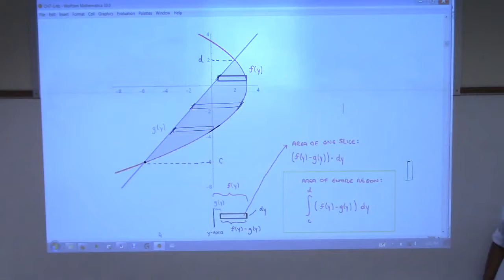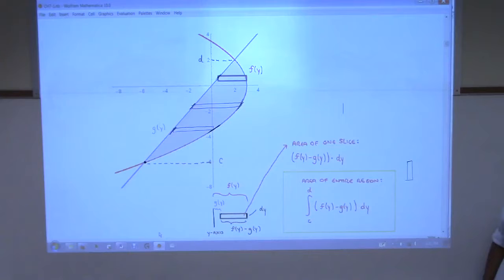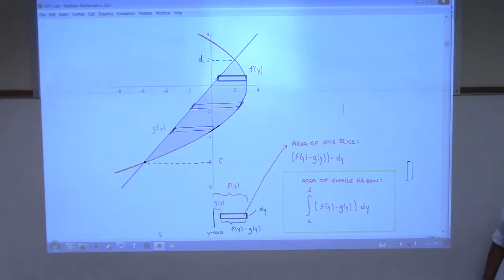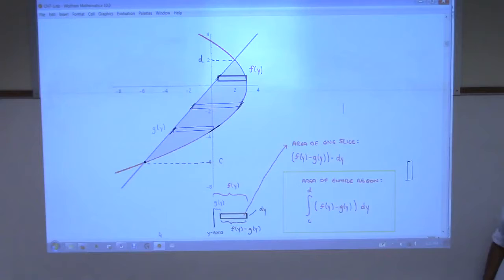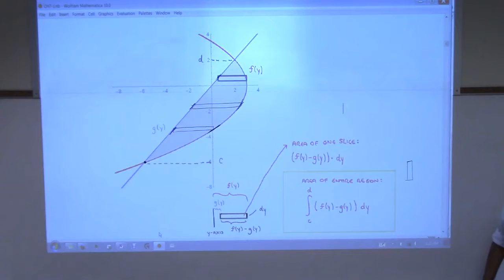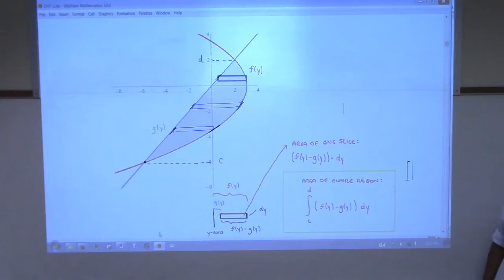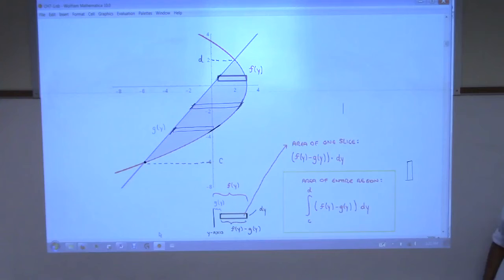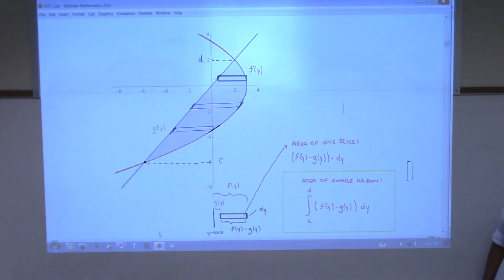2414 7-1 Areas between Curves B part1